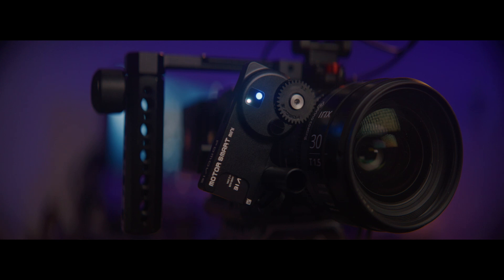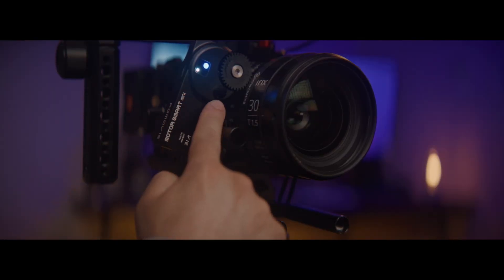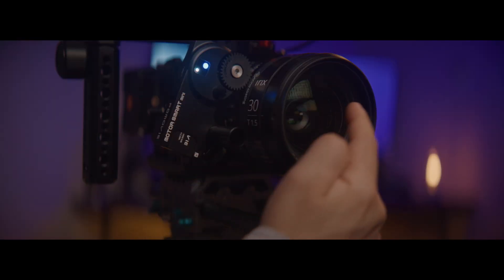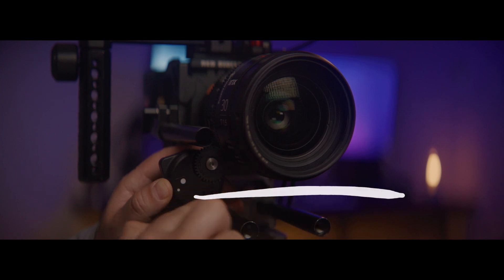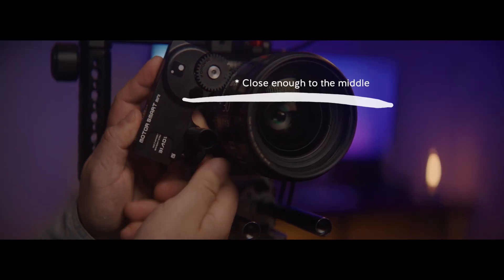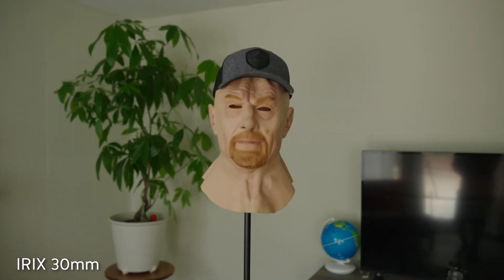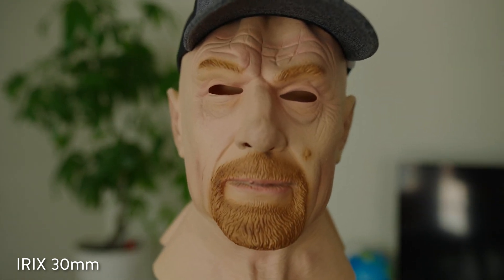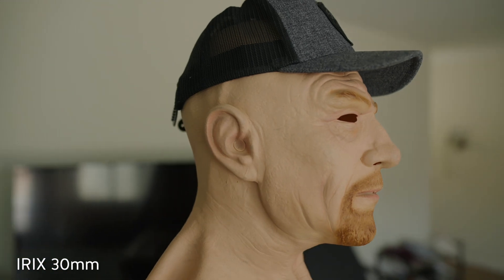LiDAR Wireless Follow Focus on a Budget || PDMovie Live Air 3 Smart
The PDMovie Live Air 3 Smart is a wireless follow focus with LiDAR integration. It is similar to DJI's LiDAR technology, without the need to be tethered to a gimbal.

0:00 What can it do?
0:48 LiDar motor placement
1:56 How is it different from the RS3 Pro?
3:54 How to Calibrate/Set it up
5:17 15mm Lens Results
5:55 30mm Lens Results
6:33 45mm Lens Results
7:19 Setting up a Pre-Calibrated Lens
8:10 Switching from Auto-Focus to Manual Focus
8:52 What’s in the box?
10:08 Final Thoughts

MAIN GEAR:
Main Camera
B Camera
Favorite Lens
Most used lens
Adapter for Lens
Lav Mic
Main Light